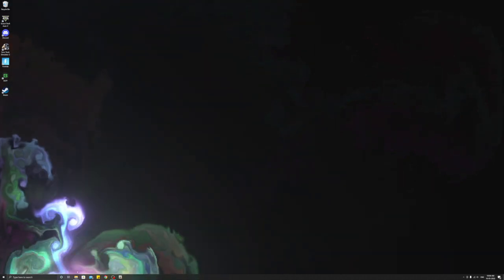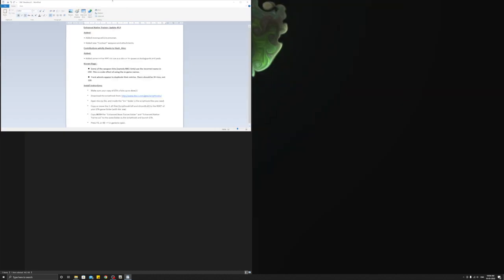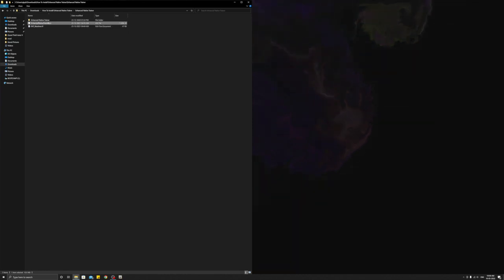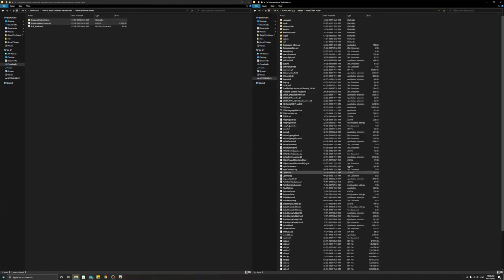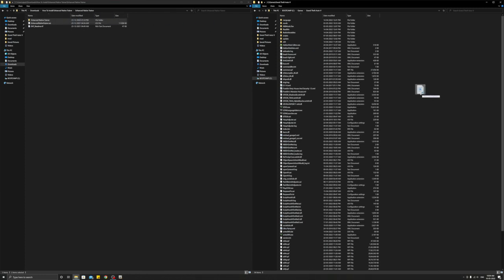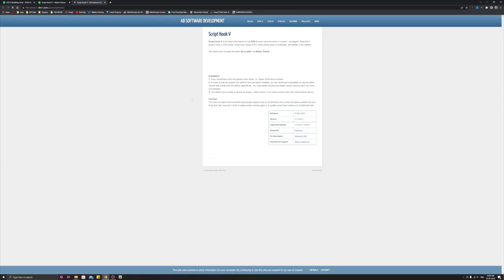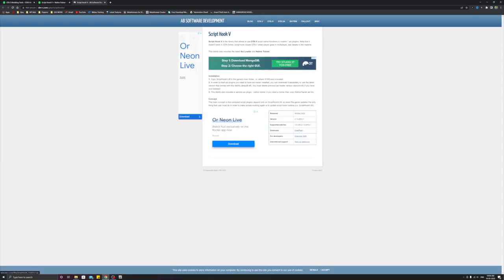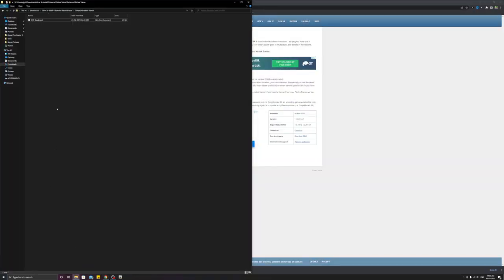How To Install Enhanced Native Trainer For GTA 5